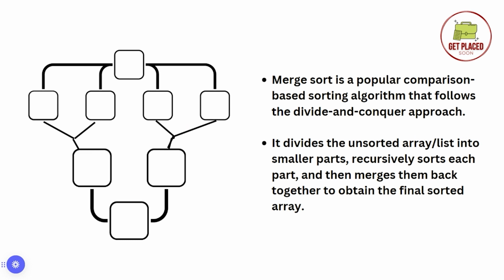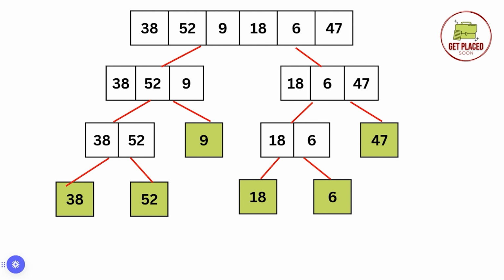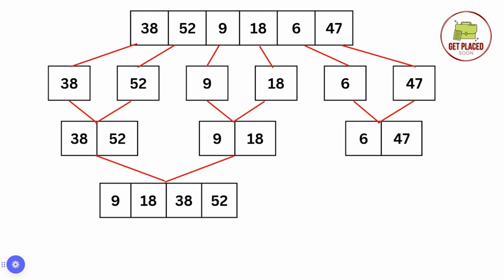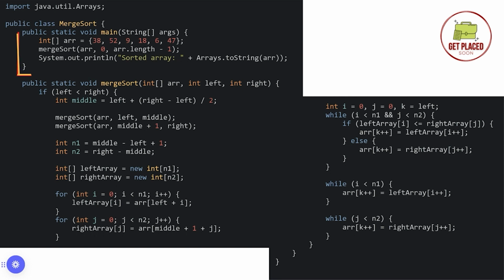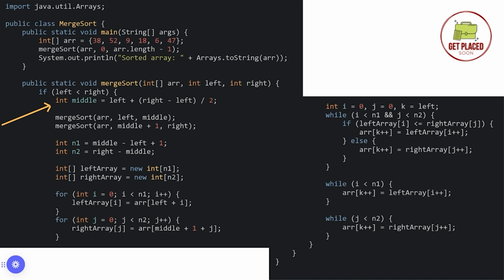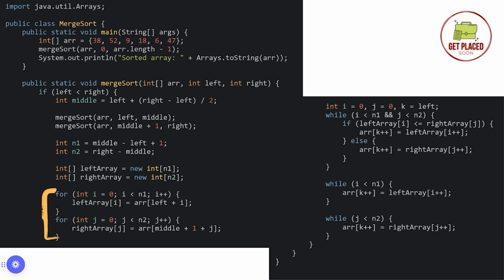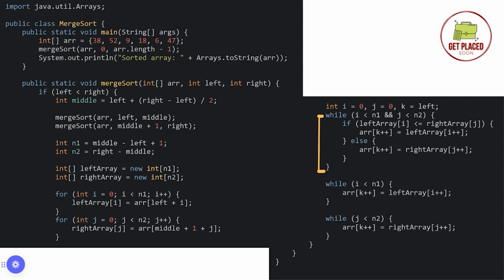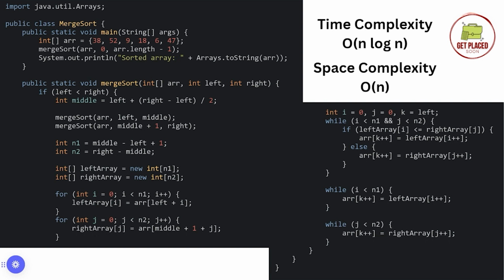Merge sort- Leetcode | dsa| merge sort algorithm | dsa roadmap | geeksforgeeks (DSA in java)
Welcome to our DSA journey! In this video, we're diving into the world of sorting algorithms with a focus on the Merge Sort algorithm. Whether you're prepping for coding interviews on platforms like LeetCode, following the DSA roadmap, or seeking a solid foundation in Data Structures and Algorithms (DSA) through GeeksforGeeks, this is your go-to guide.

We'll demystify Merge Sort in Java, step by step. Discover how Merge Sort efficiently tackles sorting. We'll even touch on its importance, time complexity, and real-world relevance.

Ready to level up your coding skills with DSA? Join us as we navigate the intricacies of the Merge Sort algorithm, referencing resources from LeetCode and GeeksforGeeks. Happy coding!